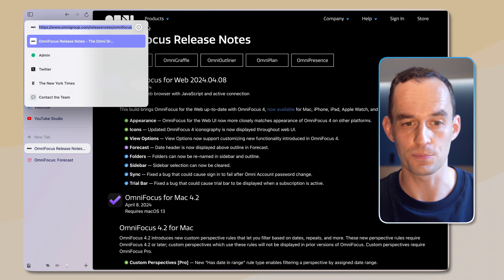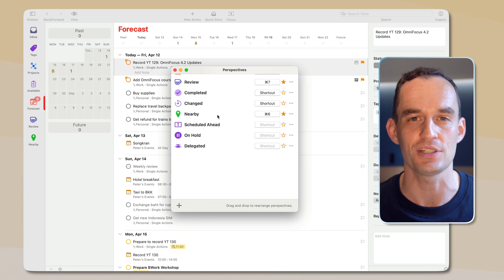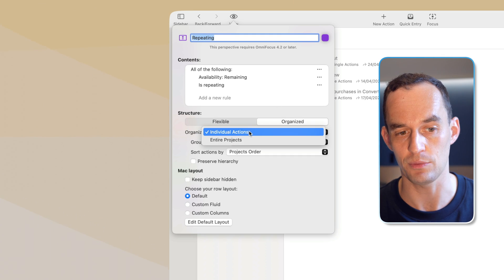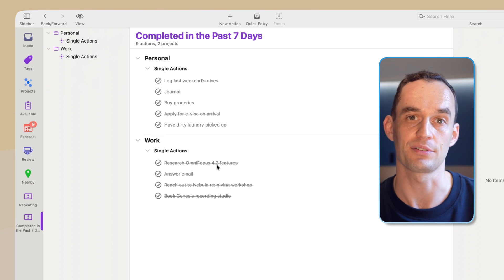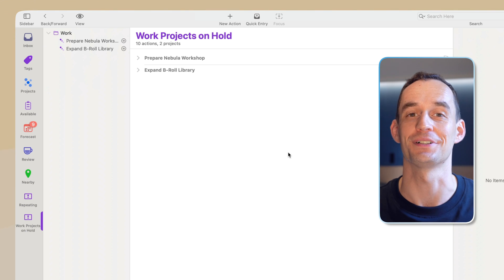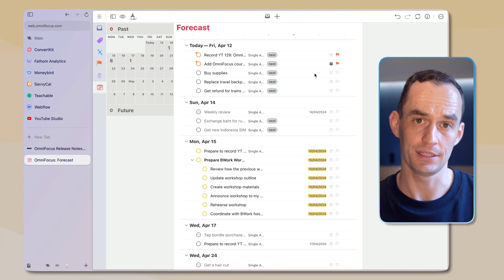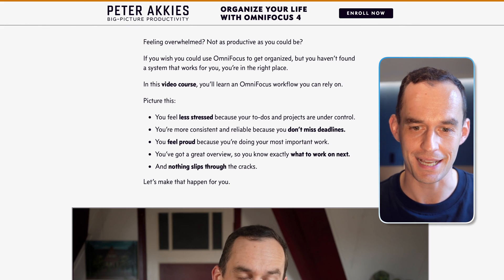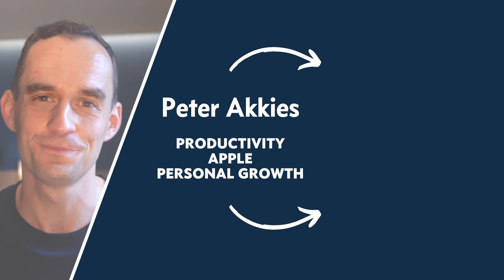OmniFocus 4.2 Released - What’s New?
The Omni Group recently released OmniFocus 4.2. OmniFocus 4.1 only added support for Apple Vision Pro, so 4.2 is the first feature update to OmniFocus 4. So what’s new? Let’s take a look.